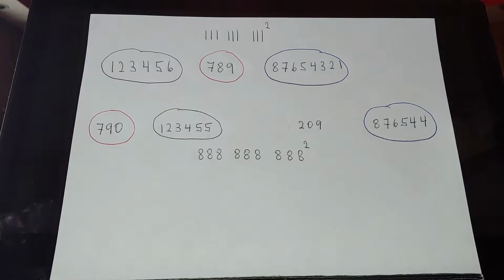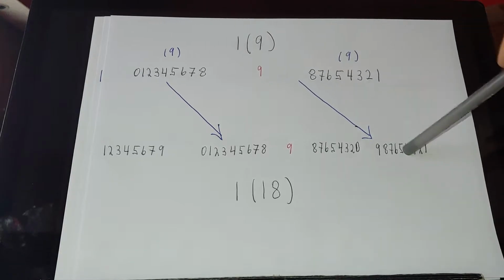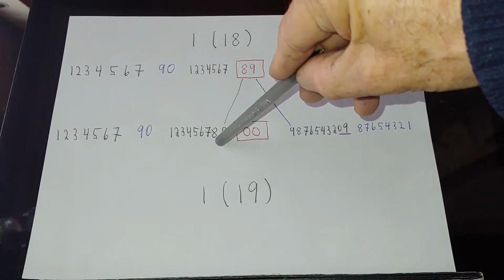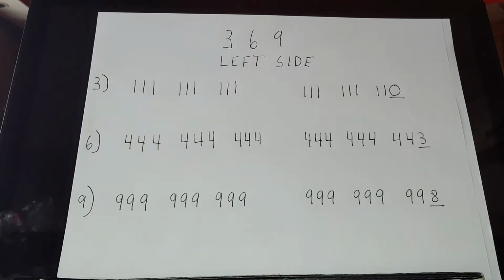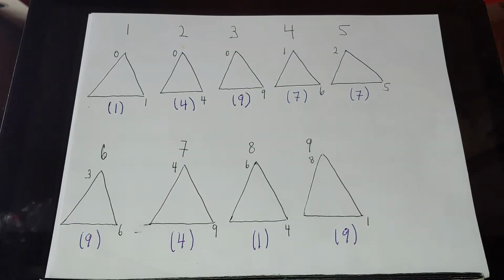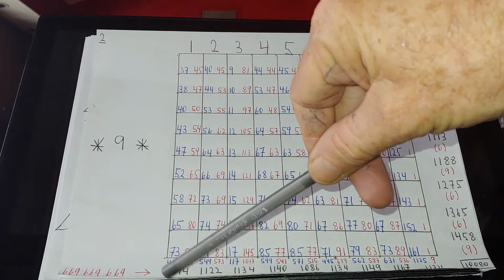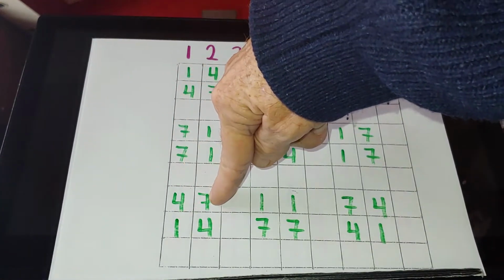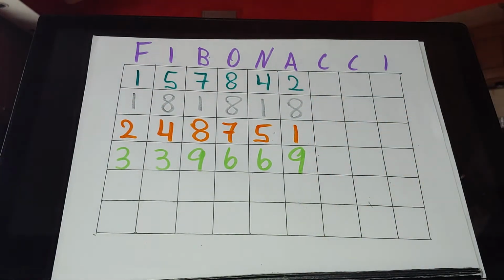The Universal Law of Numbers Tesla 369 Code Squares Numbers to Infinity Part 2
Tesla 369